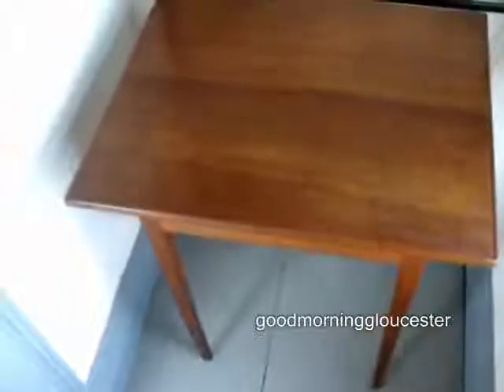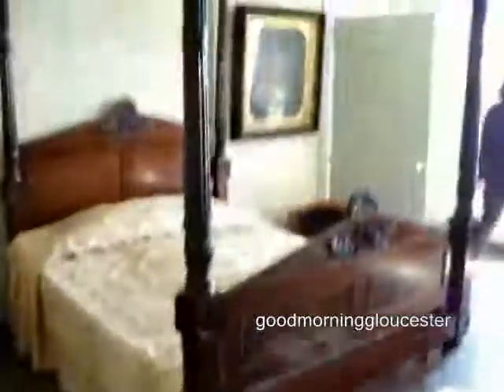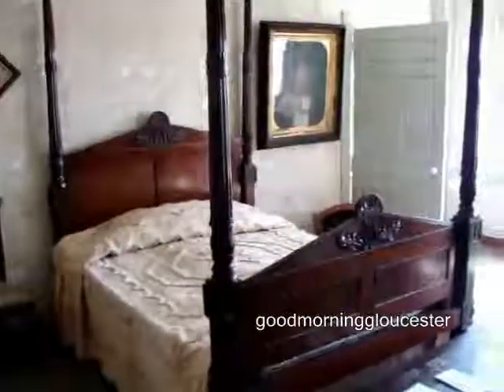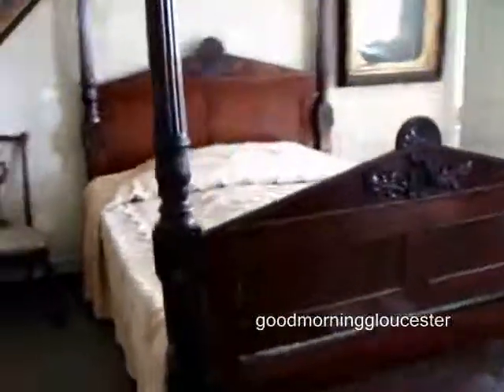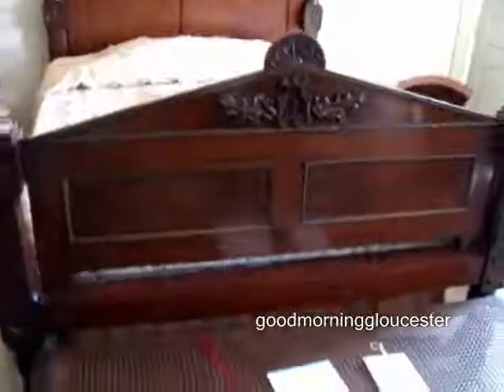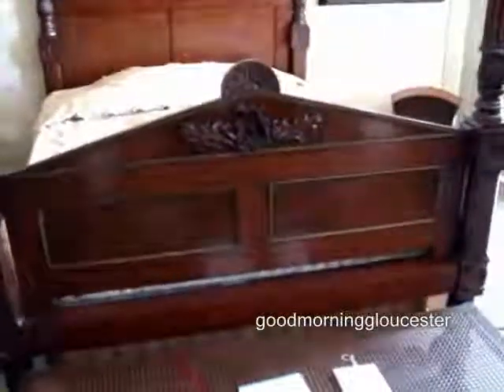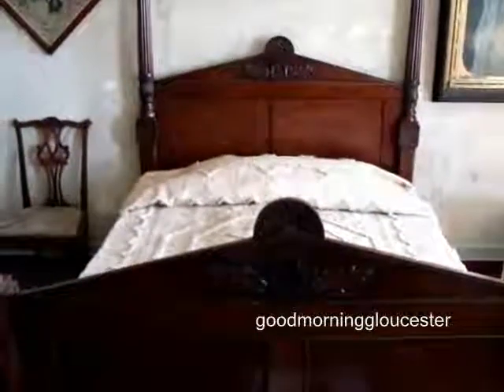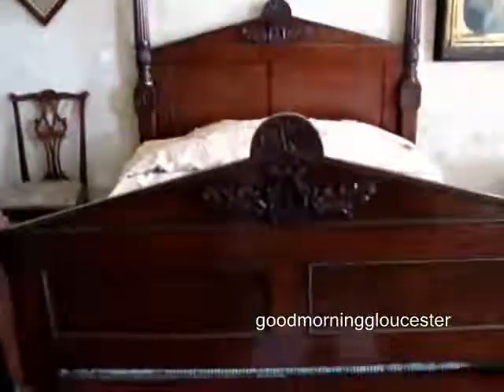Gloucester HarborWalk #34: Sargent House Video Tour Part III GoodMorningGloucester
Peek at Judith Sargent Murray's writing closet where she advocated for women's education and independence in the late18th century. The practice of concealing shoes is explained. for more information.